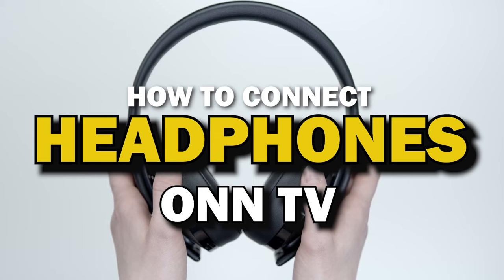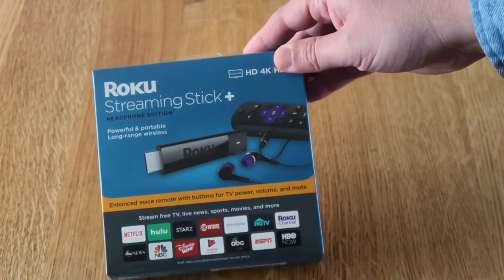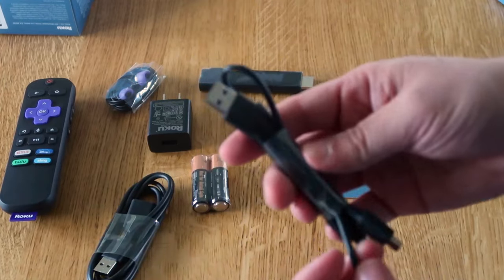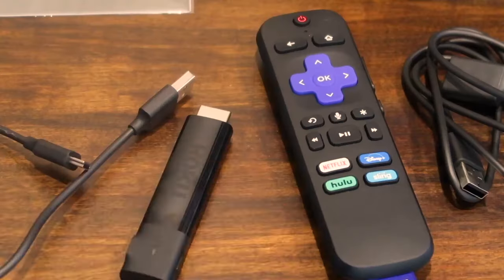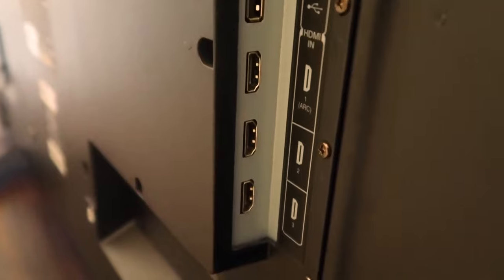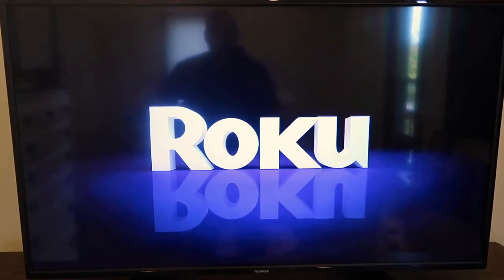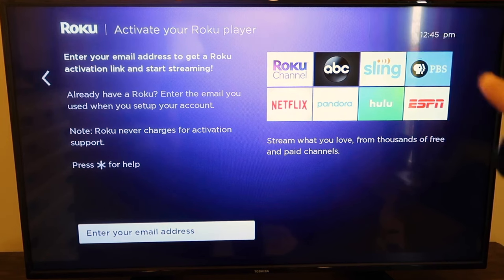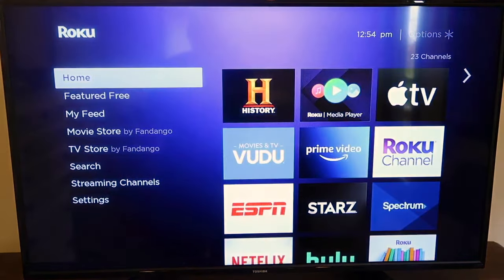How To Connect Headphones to any ONN TV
In this video we show you how to connect headphones to any ONN TV.

Use this to connect headphone to your TV:
Get this specific Roku device here:
(Amazon USA Link)
(Amazon International Link)

it.ly/JuansReviews